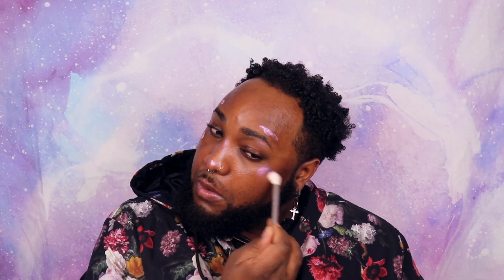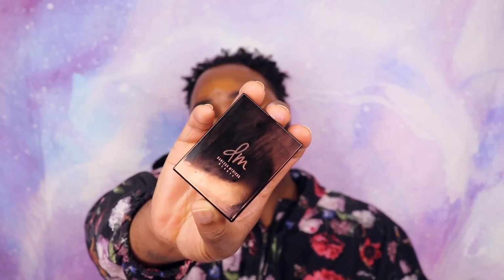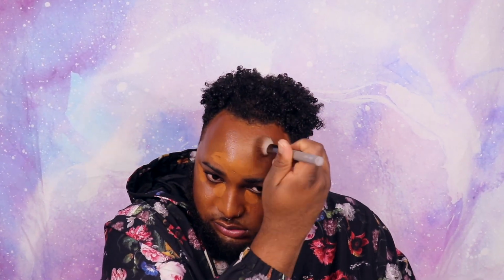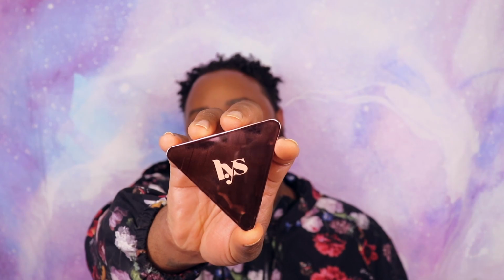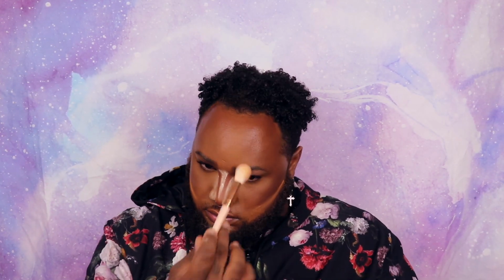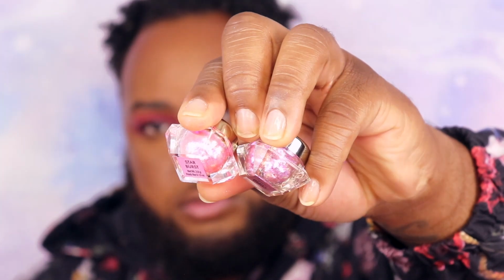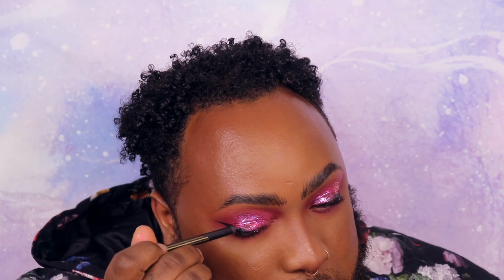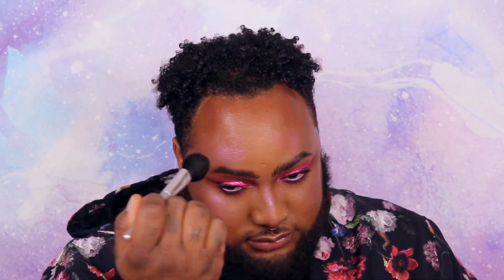YES, I ACTUALLY DID A VALENTINE'S DAY MAKEUP TUTORIAL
FEATURED PRODUCTS

LYS Beauty:
Secure Skin Gripping Serum Primer
Triple Fix Serum Foundation “DPG1”
Triple Fix Full Coverage Brightening Concealer “DG6”
Triple Fix Translucent Pressed Setting Powder “Ambition”
No Limits Matte Bronzer “Strength”
Higher Standard Satin Matte Cream Blush “Self Love”

Danessa Myricks Beauty:
Balm Contour “Deep 2”
Colorfix Matte Pigments “Valentine” x “Freedom” x “Coffee Cakes”
Infinite Chrome Flakes “Star Burst” x “Cupid”
Light Works Vol. III Palette “Strawberry Moon”